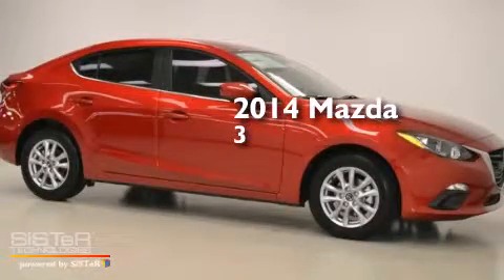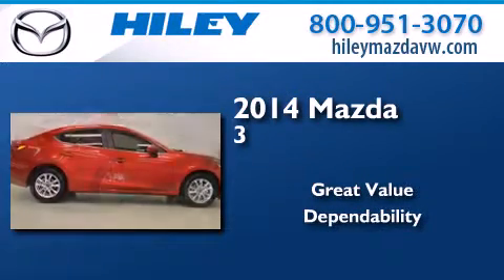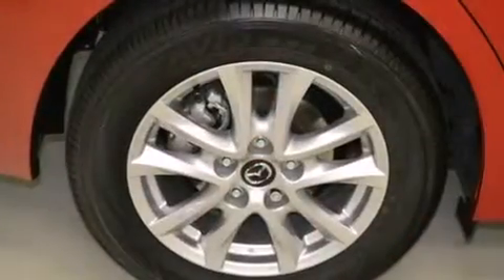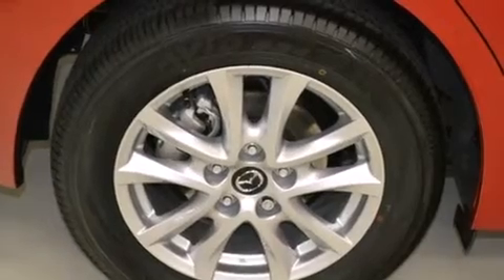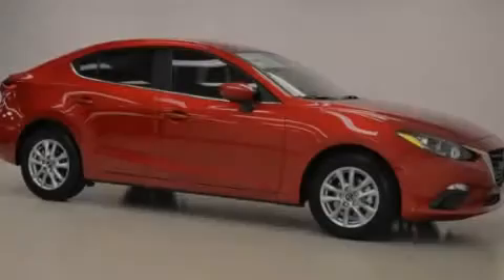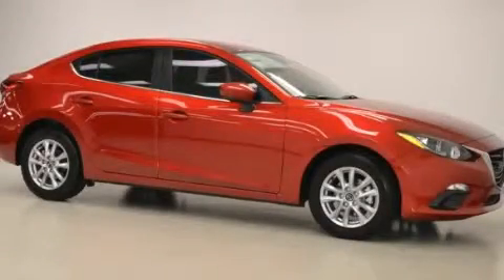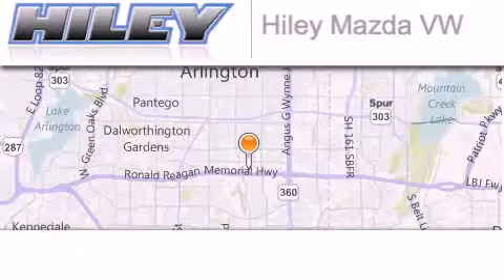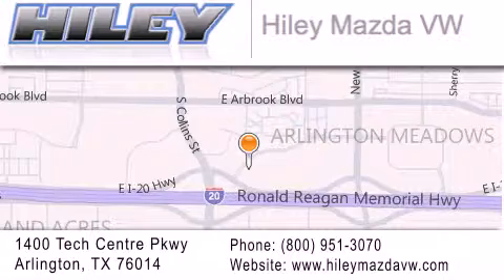2014 Mazda Mazda3 Arlington TX 76094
We have been honored to serve the Arlington TX area , we promise that your experience at our dealership will exceed your expectations ! Year : 2014 Make : Mazda Model : Mazda3 Engine : 4 cyl. Trans . : 6-Speed Exterior : Soul Red Metallic Miles : 10 Stock : M50115 Hiley Mazda Volkswagen Tech Centre Parkway Arlington , TX 76014